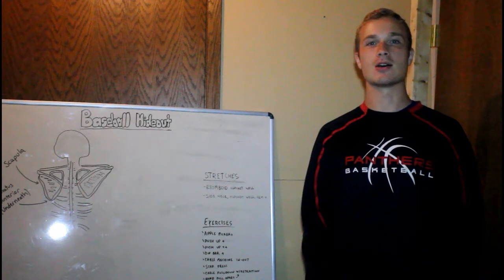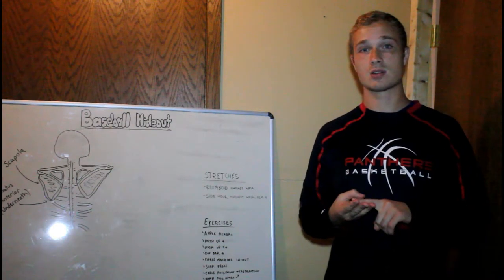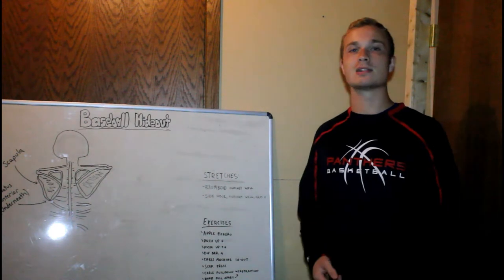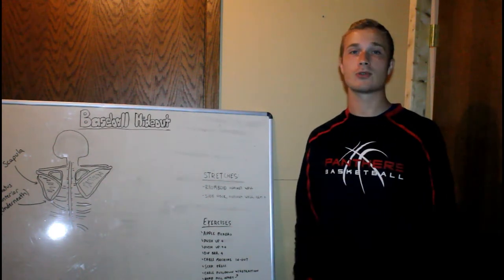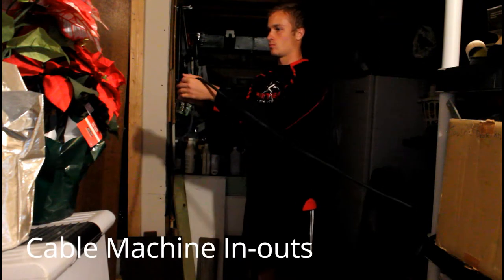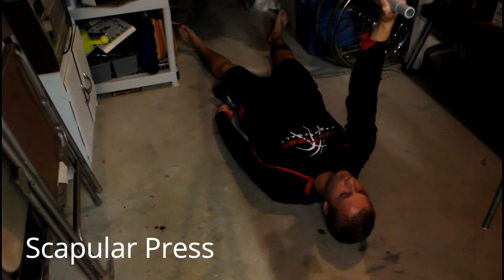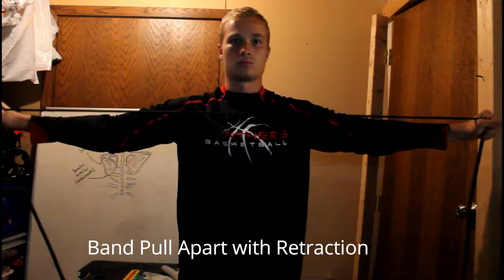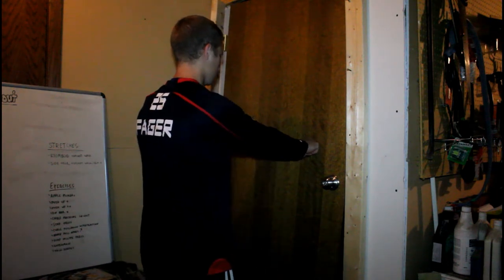How Baseball Players Can Fix Scapular Winging